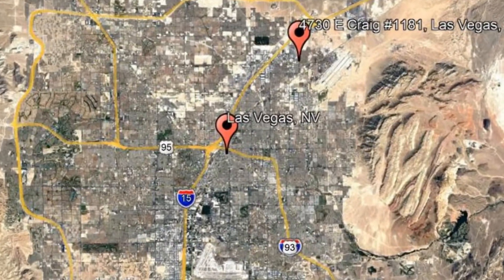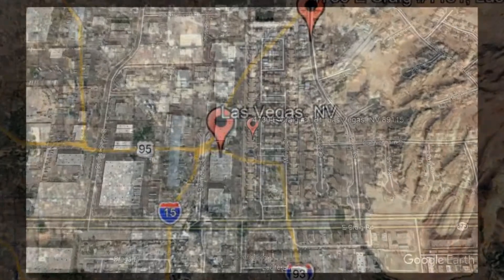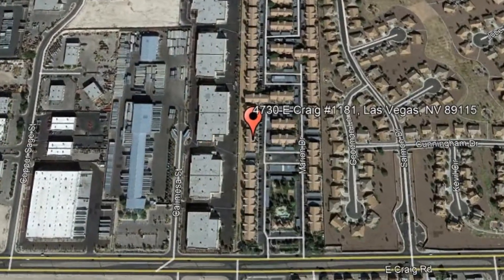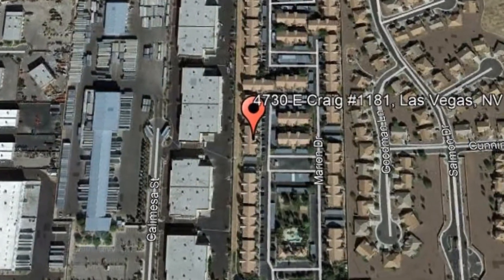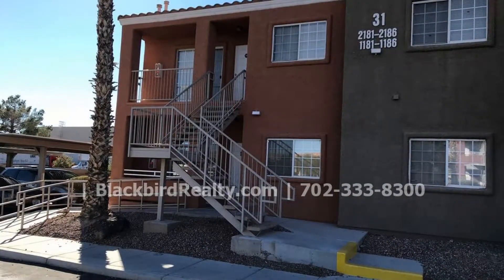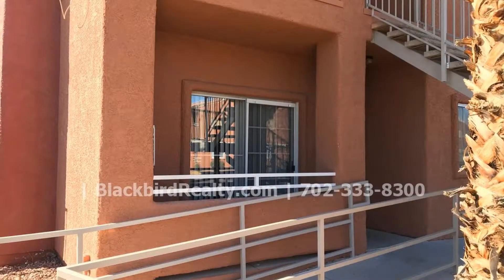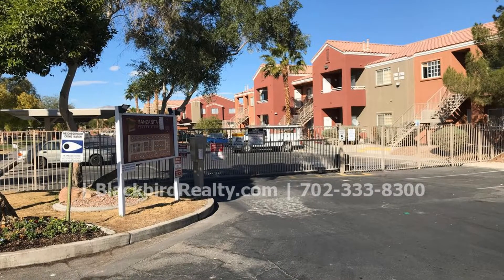Rental Condos in Las Vegas 3BR/2BA by Las Vegas Property Managers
Call us to schedule a showing of our RentalCondosInLasVegas or visit our to know more about our professional LasVegasPropertyManagers services!

1810 E Sahara Ave #219, Las Vegas, NV 89104, USA

One of our rental condos in Las Vegas is located at 4730 E Craig #1181, Las Vegas, NV 89115. This is an amazing 3-bedroom, 2-bathroom condo unit in a gated community. This unit features hardwood floors throughout, and 2 balconies that can be accessed from the living room and the other one from the master bedroom. The cozy living room has a fireplace, perfect for entertaining. The kitchen includes a pantry, a microwave oven, a dishwasher, a stove oven, a refrigerator, and a garbage disposal. The dining area is conveniently located just off the kitchen. The bedrooms are ample in size with good closet space and lots of natural lighting. The bathroom has a shower and tub combo and a vanity sink. This unit comes with a 1-car carport. The community offers a pool, a spa, a clubhouse, a park and playground, and a picnic area.

Rent from a professional Las Vegas property managers company and experience true customer service today. With innovative and well-established solutions for your day to day rental concerns, it's no wonder Blackbird Realty and Property Management, Inc. is the leader in Las Vegas property management! Our Las Vegas condo rentals are well-looked after and our Las Vegas property management solutions are tried and tested!

Your reviews help keep our business thriving. Please take a moment and share your experience

1810 E Sahara Ave #219, Las Vegas, NV 89104, USA